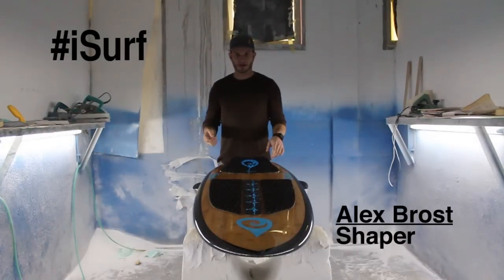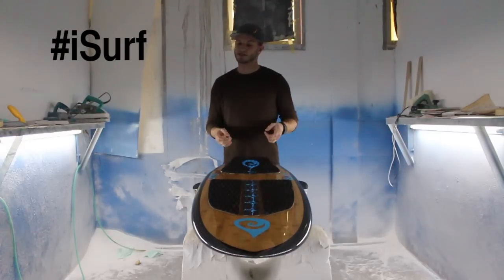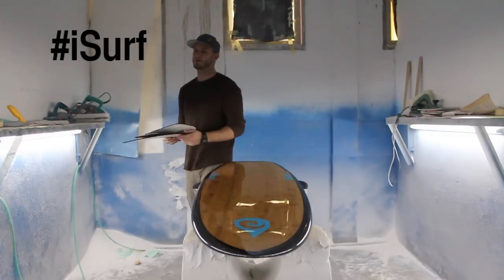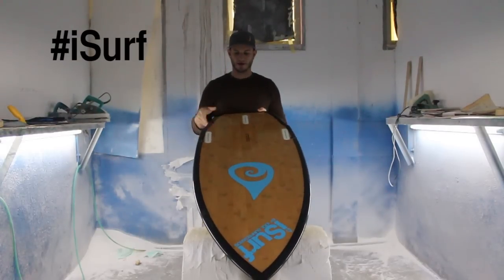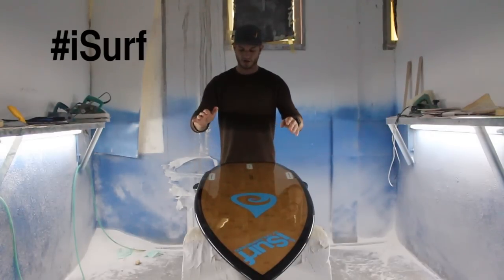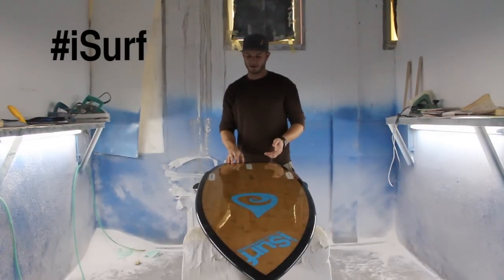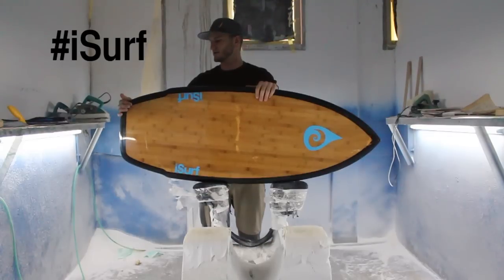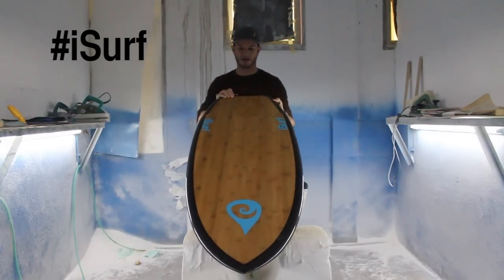iSurf Tollie Twist Wake Surfboard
The iSurf Tollie Twist wakesurf board is a combination of our pro team rider, Tollie's, favorite surf-style wakesurfing features with a special "twist" makes this arguably the best shape in wake surfing. Couple that with ultra-strong bamboo & carbon fiber construction and a price/quality combination that can't be beat, and you've got the 2014 Tollie Twist. This board is designed to execute the most advanced maneuvers in wake surfing, yet it is very forgiving to riders of all ability levels.  Fast, stable, drives, and releases -- this is THE surf-style wake surfboard for riders looking to progress their riding. Designed for beginner-intermediate riders up to 165 pounds and advanced riders with quality wakes up to 190 pounds.

Features:
Dimensions: 4'6″×20 3/8″×1.75″
EPS/Epoxy/Carbon/Bamboo construction -- Ultra durable & light
Mellow rocker, thin/hard rails, deep single-to-double concave, & squash-thumb tail
3-fin honeycomb/carbonfiber fins plus twinzer
5 fins & traction included
MSRP: $649